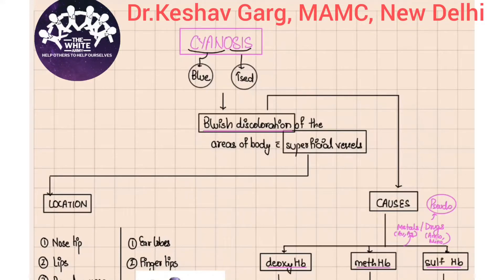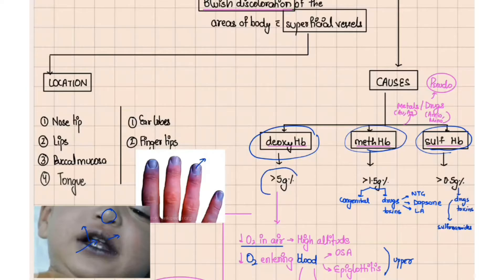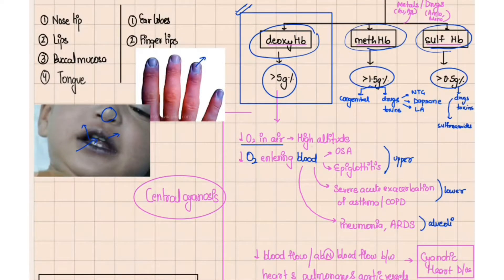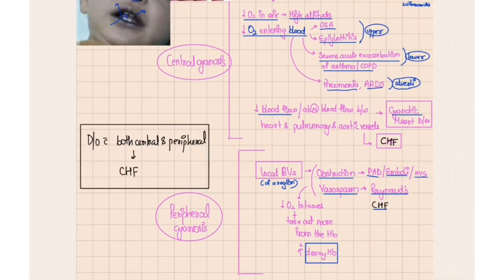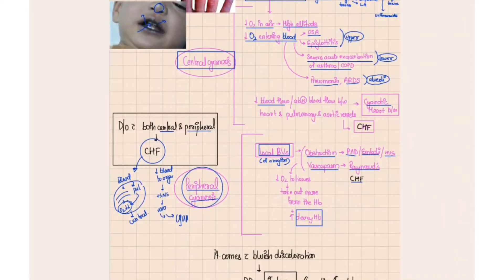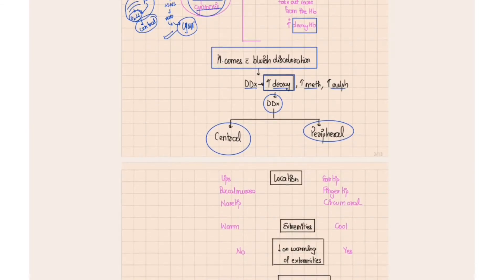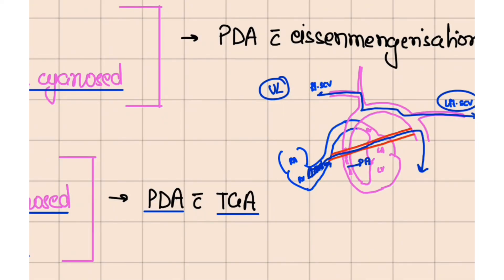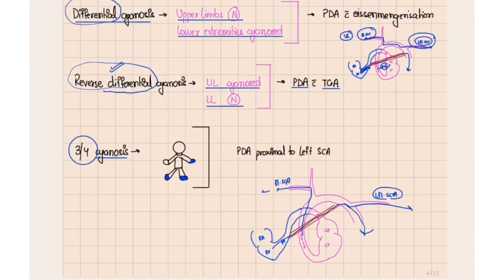CYANOSIS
explained by Dr. Keshav Garg, MAMC, New Delhi.

To make studies more interesting and enjoyable, we are constantly trying to share most important tables, charts, diagrams, mnemonics, scoring systems, diagnostic criteria, motivating quotes and other useful study materials on